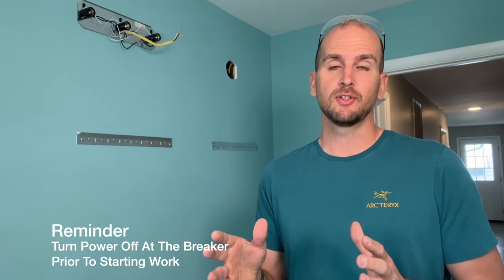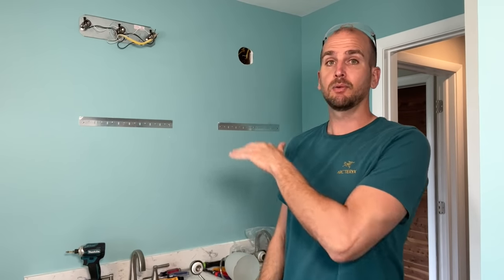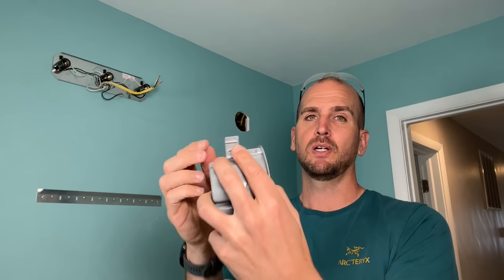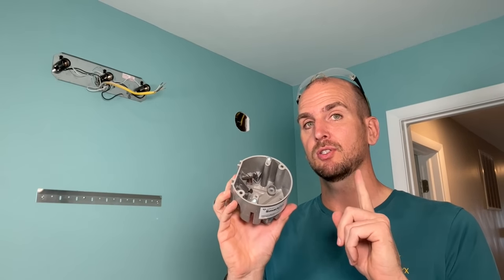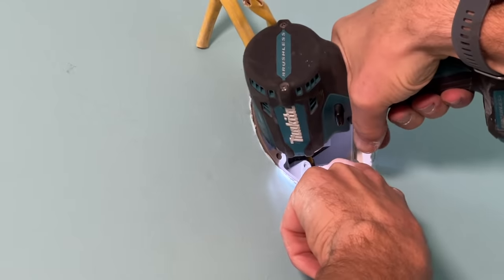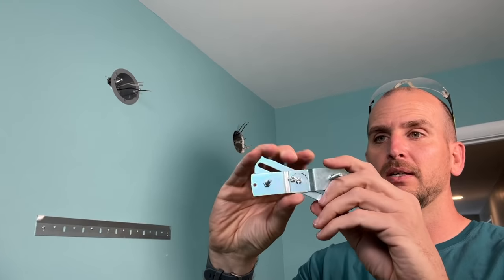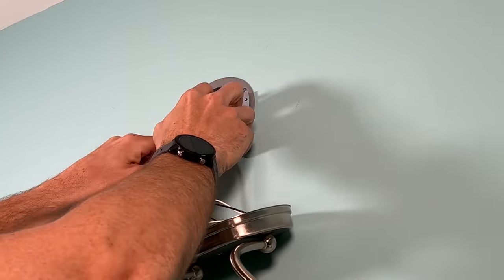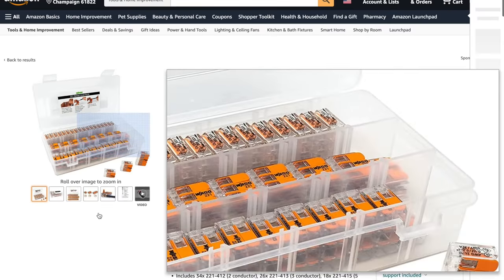How To Install A Vanity Light | Complete Guide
Complete List Of Recommended Tools

I will walk you through the process of installing a new vanity light in a renovated bathroom.  This process would also work if you were just changing out an old light and installing a newly updated vanity light.  Reference the chapters of the video for each portion to more closely match your specific project.

Other Tools and Supplies Shown
Delta Vanity Mirror With Frame
Southwire Smart Box
Electrical Box With Built In Hole Saw

Chapters
0:00 Intro
0:50  My Bathroom Setup
1:53  Locating Vanity Light Electrical Box
3:50 Common Mistake Wiring Vanity Lights
4:59 Different Types of Old Work Electrical Boxes
8:24 Installing A Southwire Electrical Box (Smart Box)
10:17 Installing A Standard Old Work Ceiling Box
11:37  Things To Consider When Selecting A Vanity Light
13:32  Installing Vanity Light Mounting Brackets
13:54 How To Wire A Vanity Light (2 Different Scenarios)
17:04 Final Product